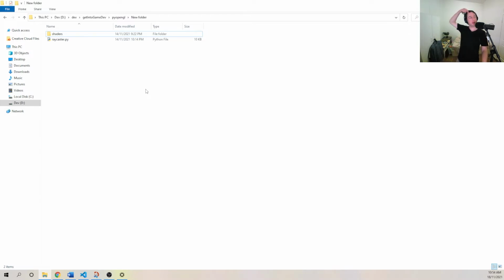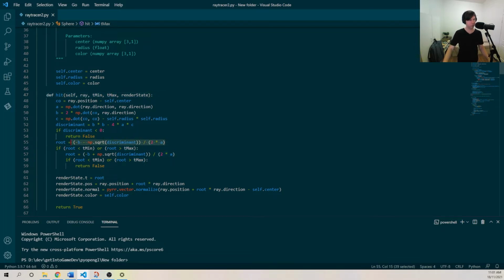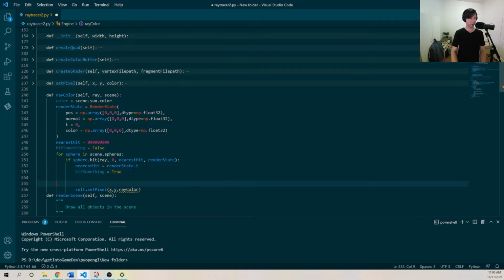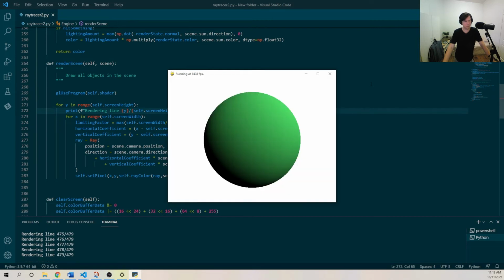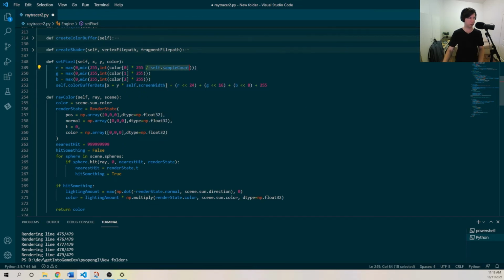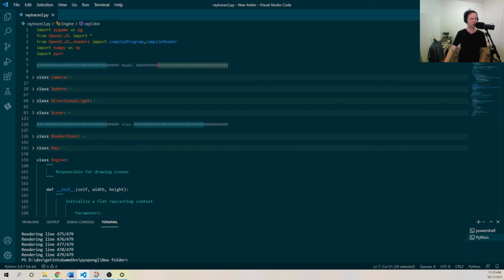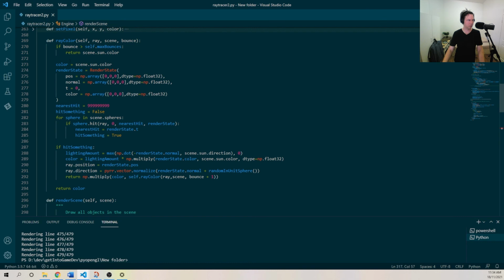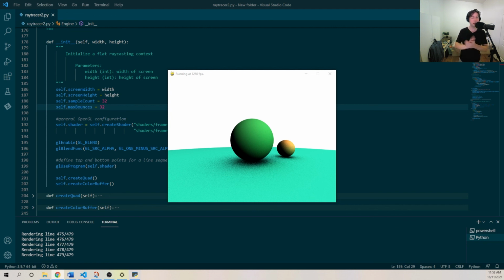PyOpenGL Raytracing Part 2: Matte-erials and Multiple Spheres